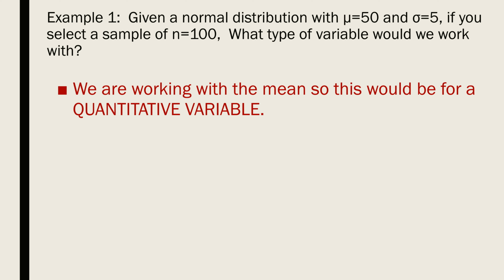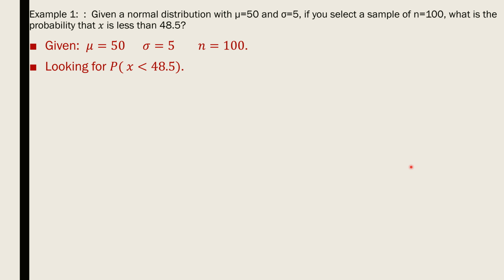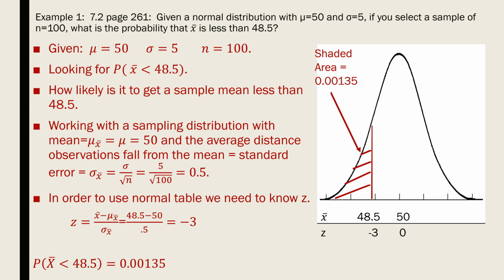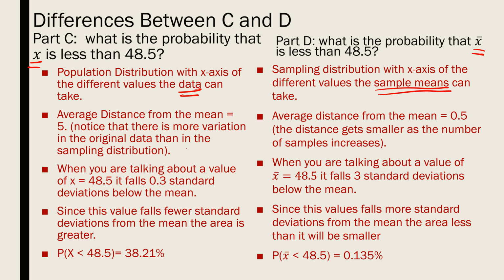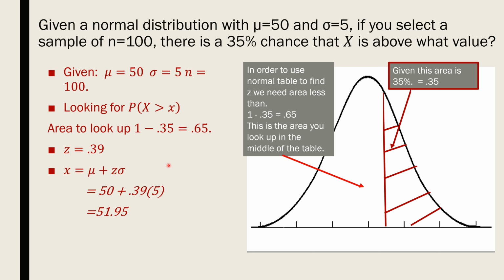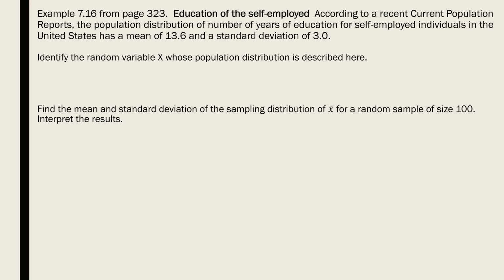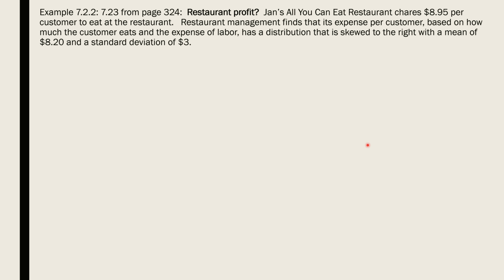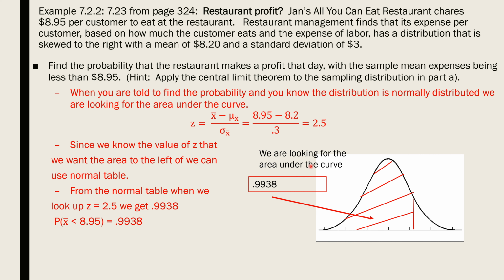Chapter07 | Topic5 | Example of Sampling Distribution of Sample Mean